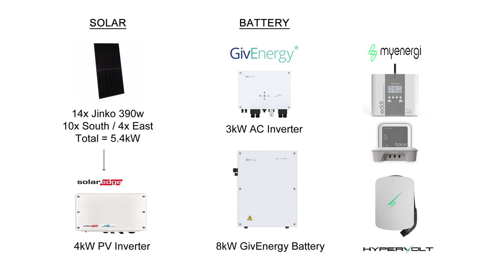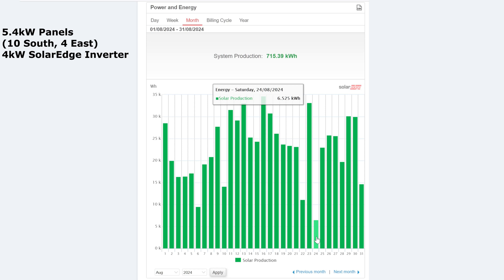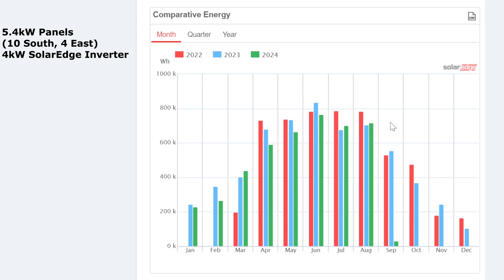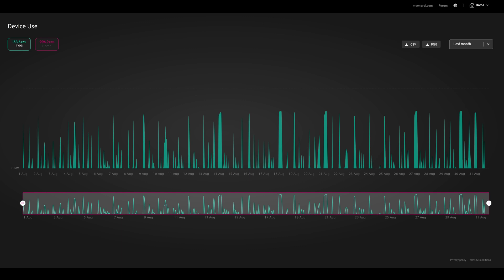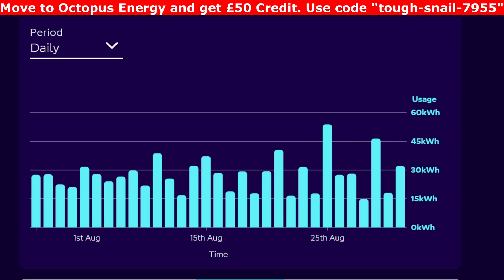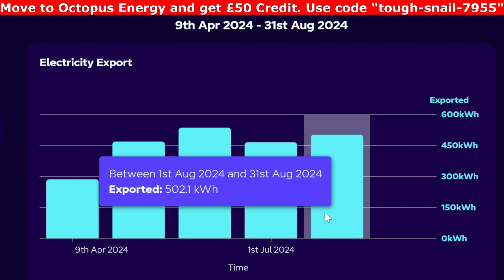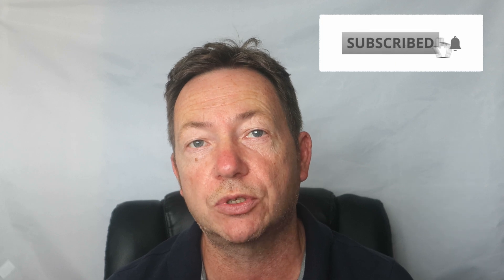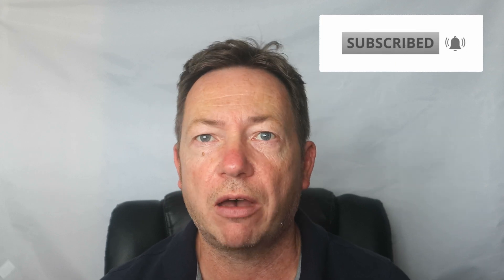August 2024 - Better Than 2023! Solar Panel Generation Results.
Solar Generation Update video for August 2024. I look at what my Jinko solar panels and SolarEdge inverter produced over the month and how I used the solar power through my MyEnergi Eddi. Solar exporting to Octopus Energy and electric tariff Octopus Intelligent and Flexible Octopus for my Gas. Nice to see the solar generation was actually better than August 2023.

00:00 Introduction
01:00 My Solar Setup
01:32 Solar Generation
04:29 Hypervolt, EV Charging & EV Costs
05:55 MyEnergi Eddi Hot Water Heating
06:33 GivEnergy Battery Import and Export
08:05 Octopus Energy Electric Import and Export
09:07 Monthly Costs